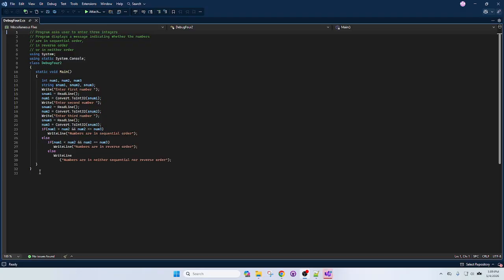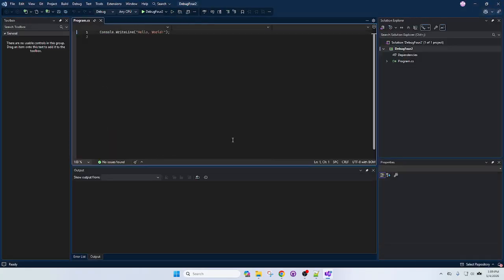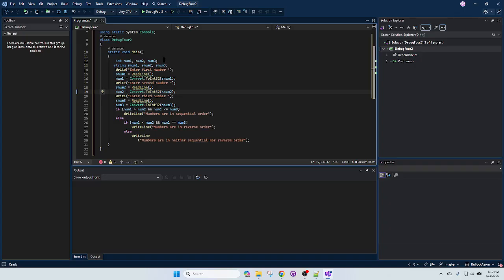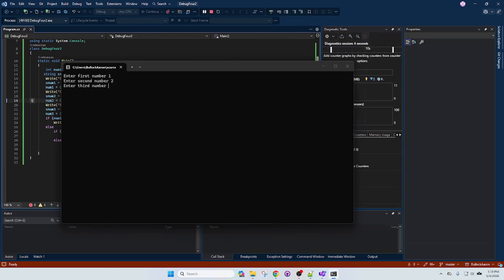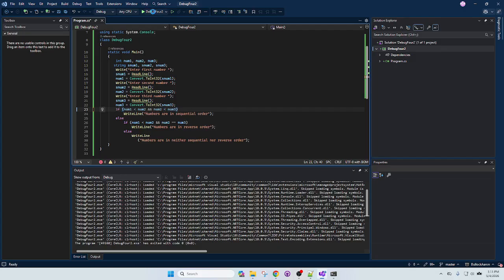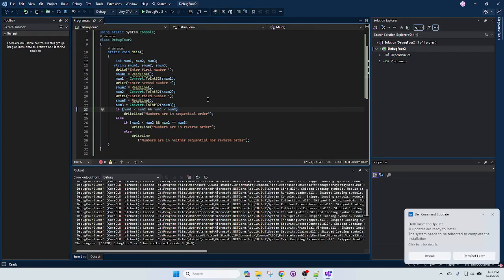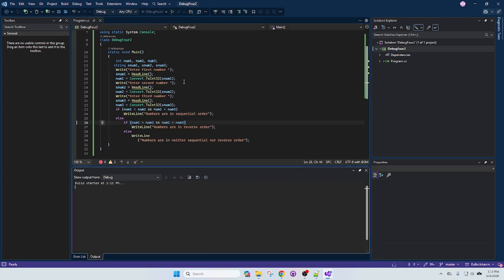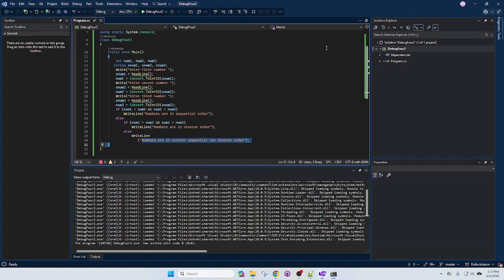C# DebugFour2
Programming walkthroughs